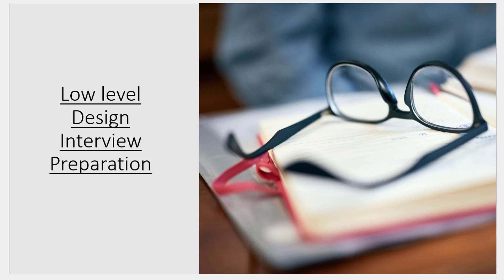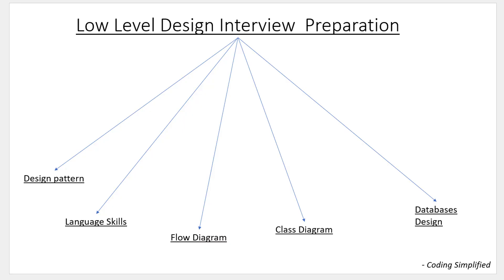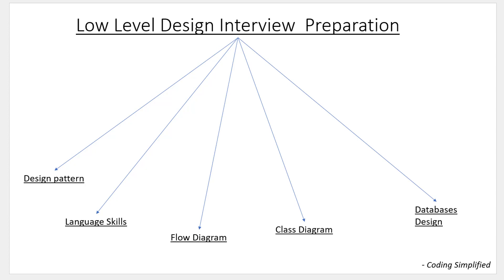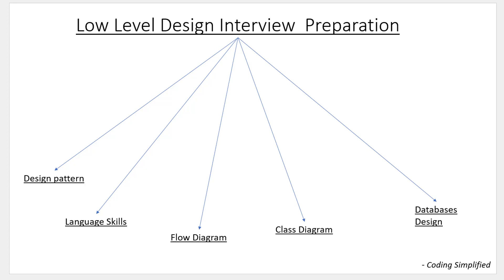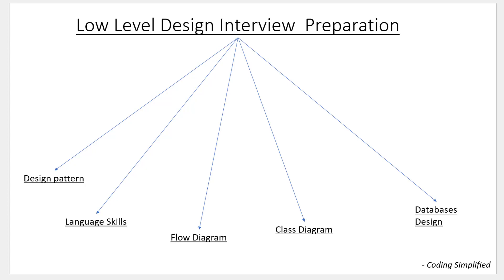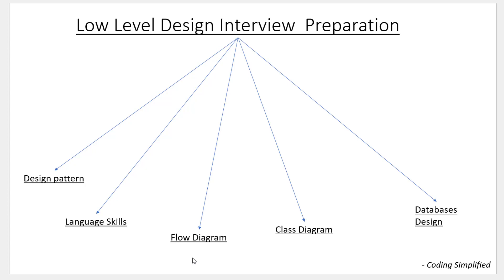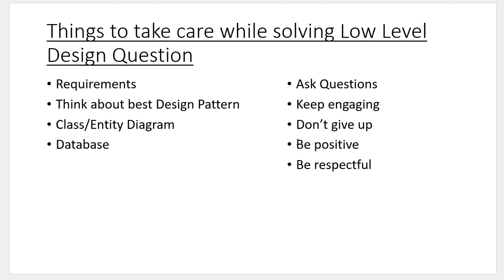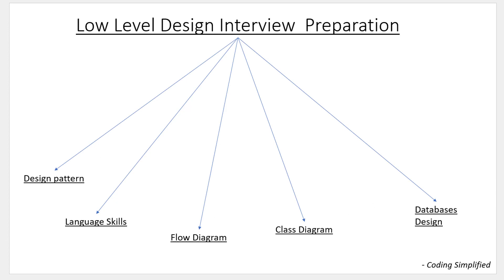Technical Interviews: Low level Design Interview Preparation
Important points for Low Level Design:
- Flow Diagram
- Class Diagram
- Database Design

Things to take care while solving Low Level Design Question
- Requirements
- Think about best Design Pattern
- Class/Entity Diagram
- Database

Ask Questions
Keep engaging
Don’t give up
Be positive
Be respectful